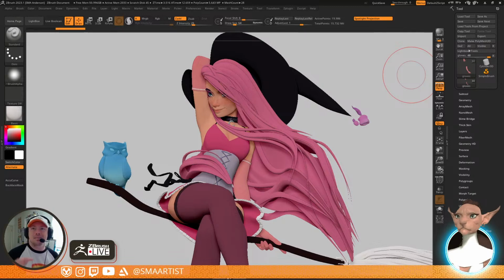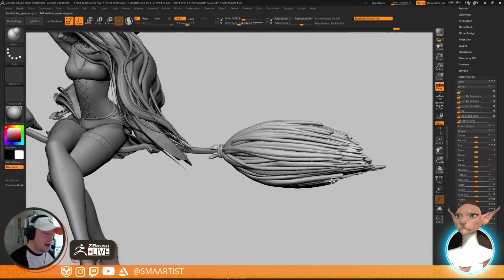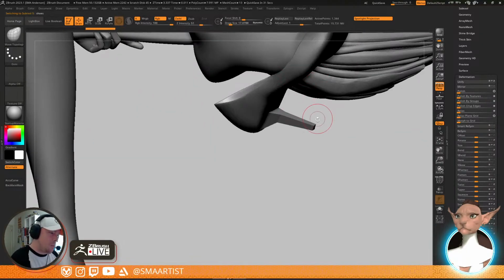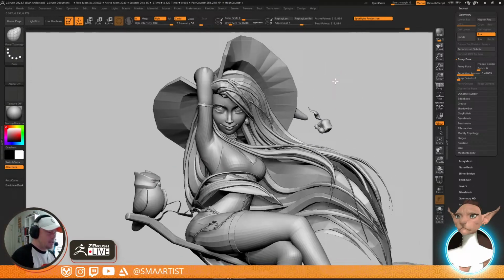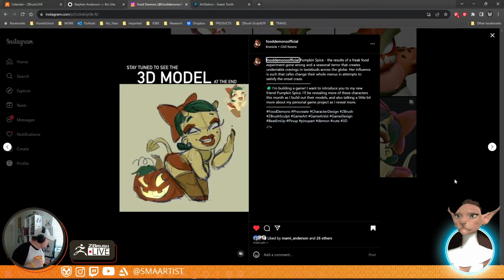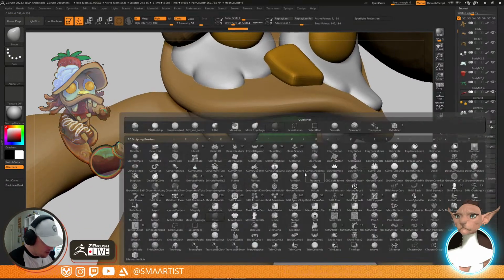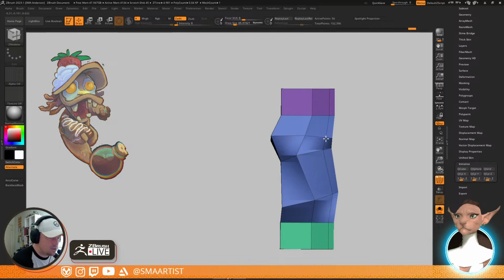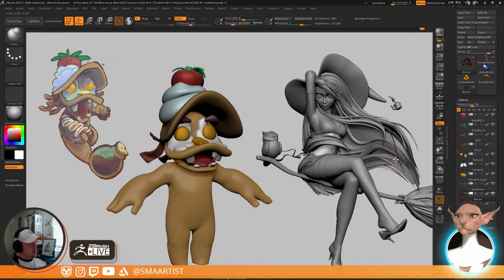3D Print Prep with SMAARTIST – Stephen Anderson – ZBrush 2023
Let's prep something for 3D Printing!

Stephen Anderson is a Senior Character Supervisor on Overwatch at Blizzard and a Gnomon instructor.

ZBrushLIVE